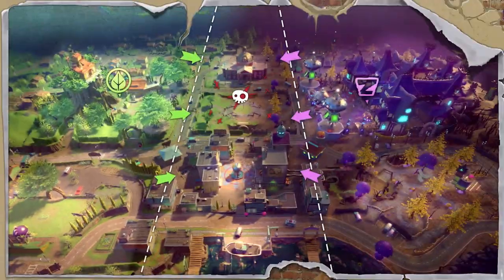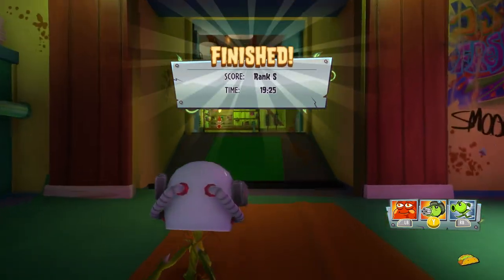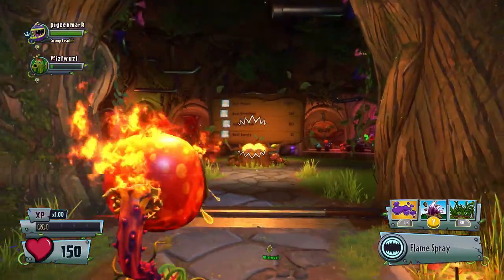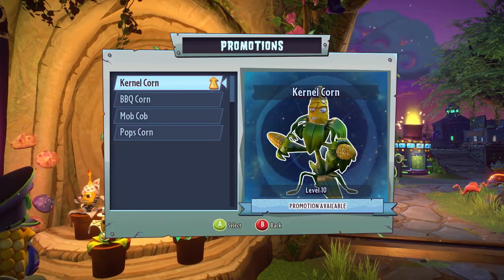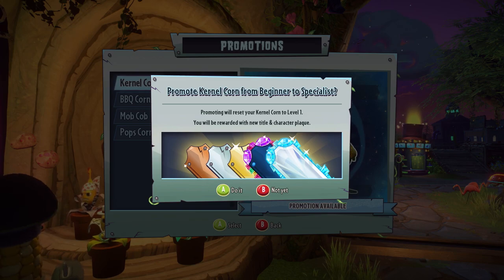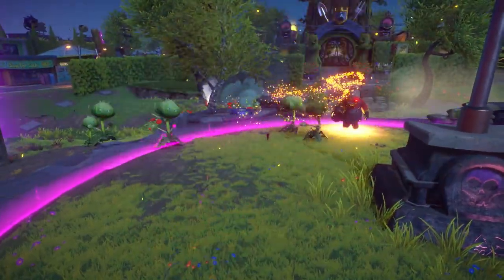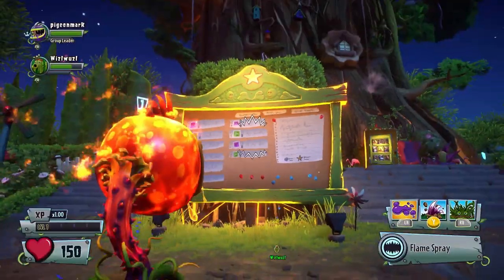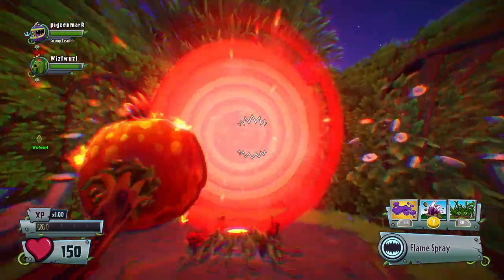Official Backyard Battleground Walkthrough - Plants vs Zombies: Garden Warfare 2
Check out this walkthrough for the backyard battleground.